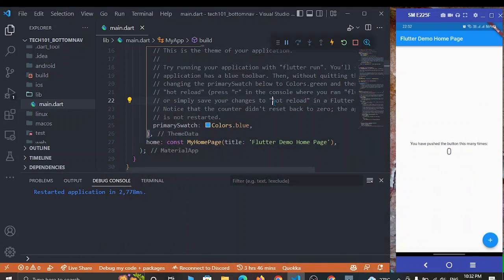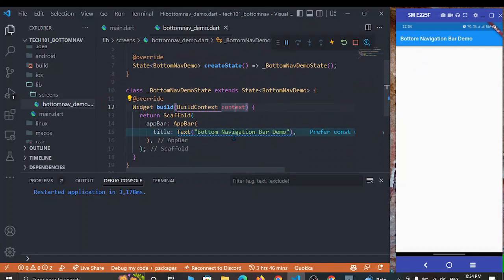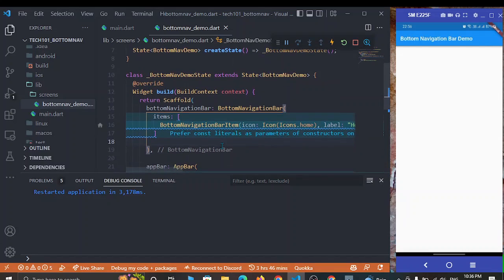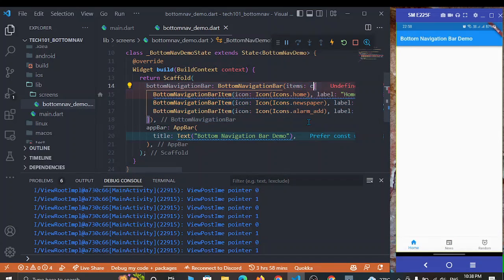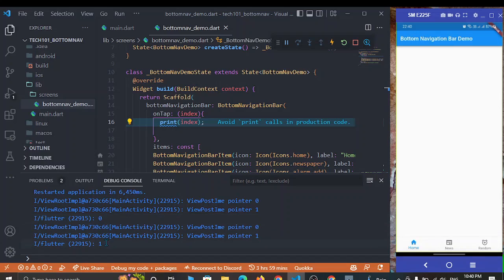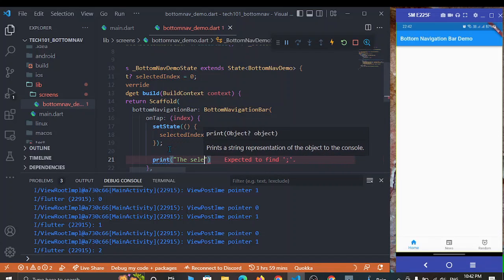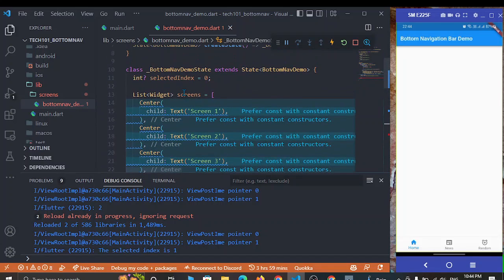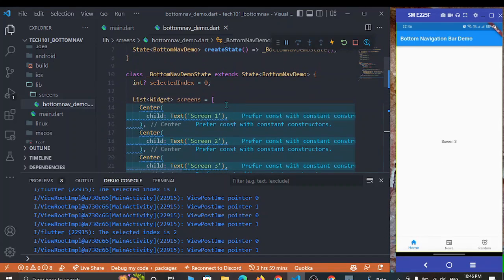how to use bottomnavigationbar in flutter?